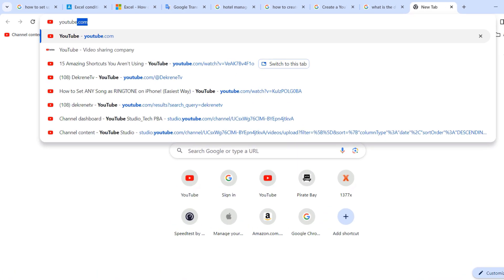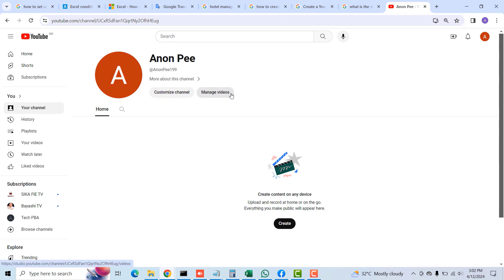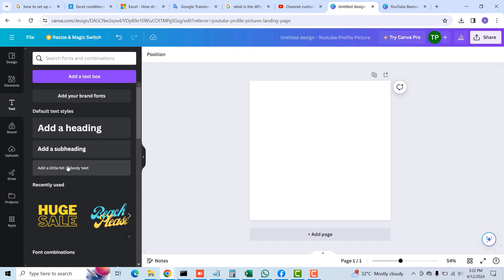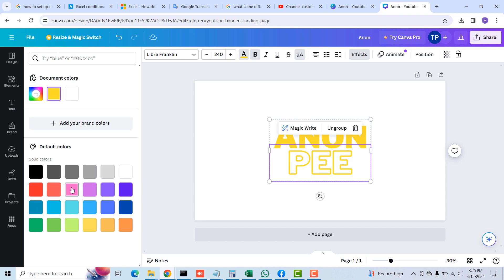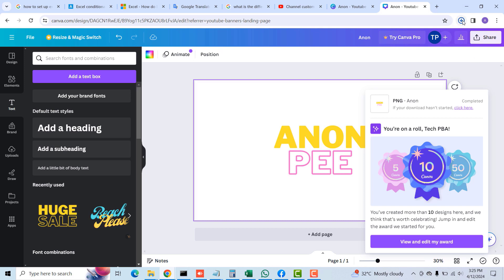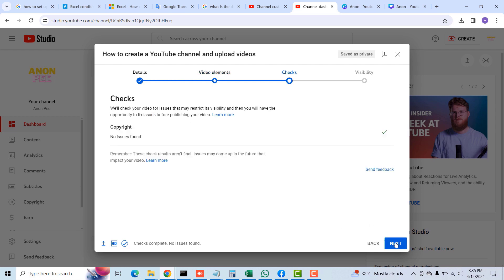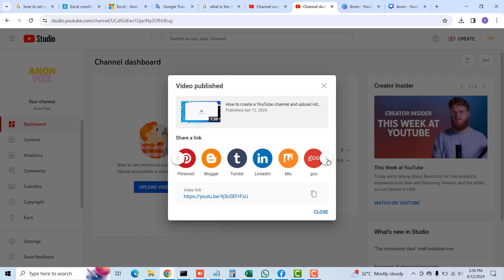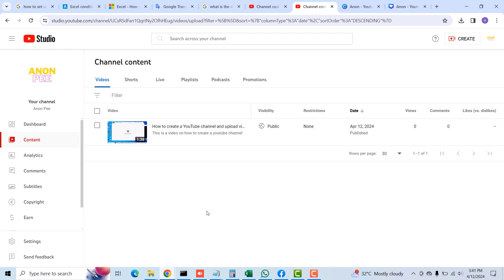How to create a YouTube channel for beginners 2024 | How to upload videos on YouTube for beginners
Whether for monetization purposes or not, a YouTube Channel give you a platform to showcase your talent, craft, skills, knowledge etc. to a wider audience. Watch this video to the very end to learn how to create your own YouTube Channel and upload your contents/videos on YouTube.
In the video however, you will also learn how to create a catchy YouTube Profile Picture as well as a Banner image with CANVA, a free online tool.